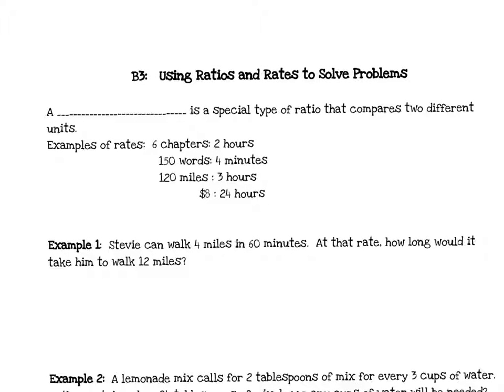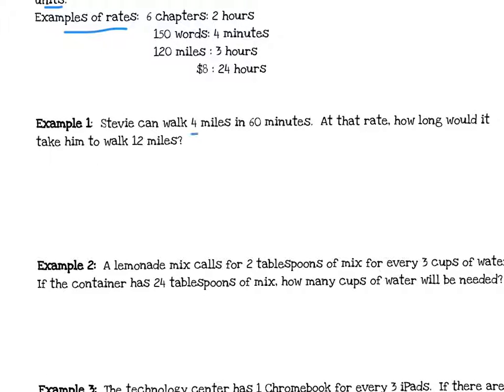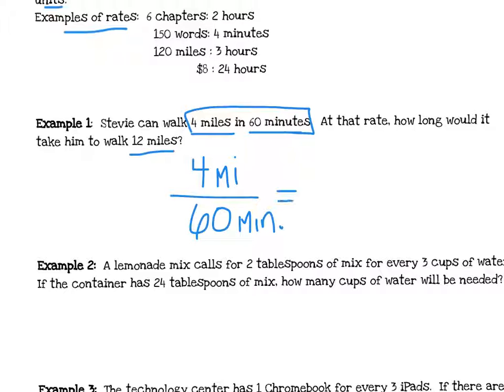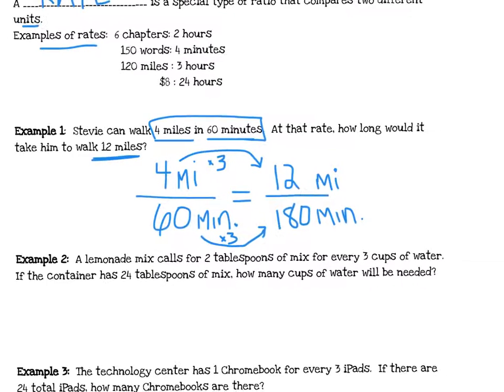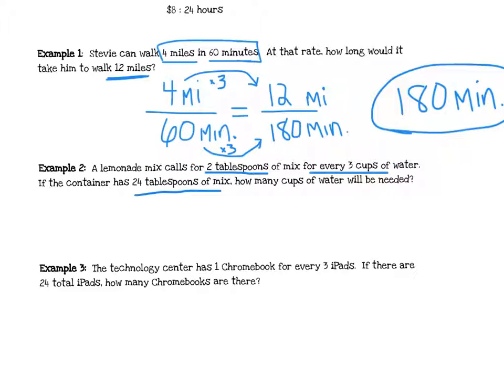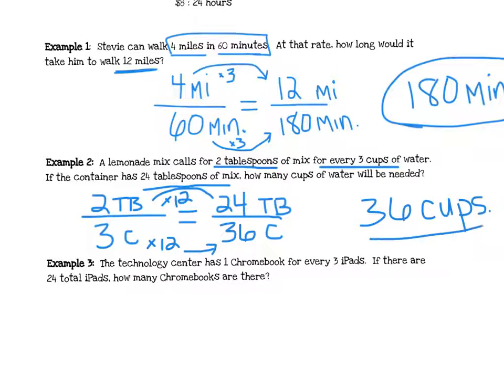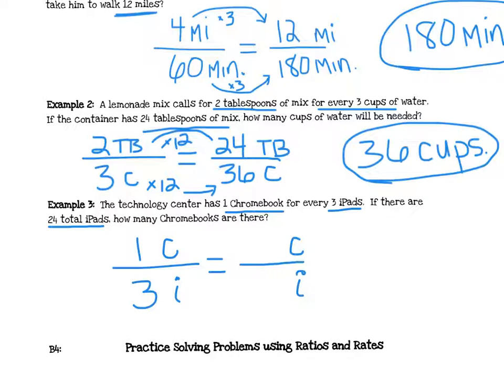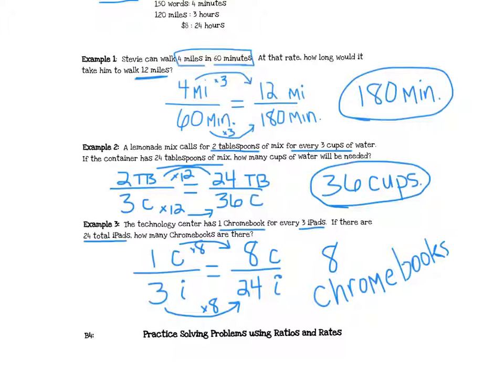Using Ratios to Solve Problems 6P